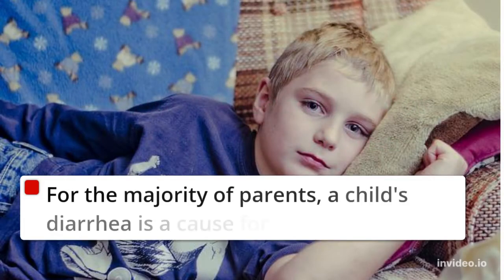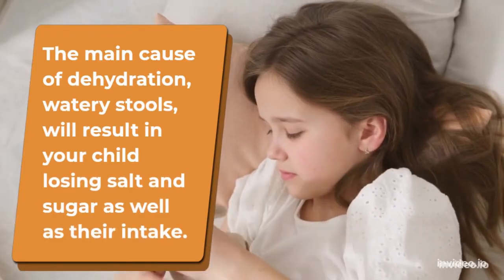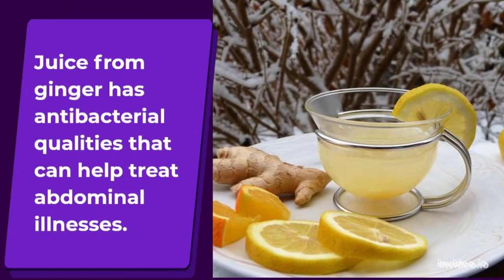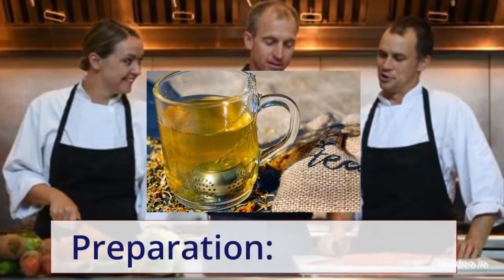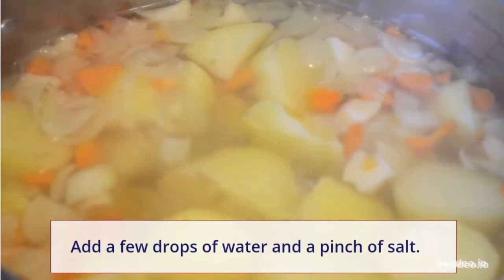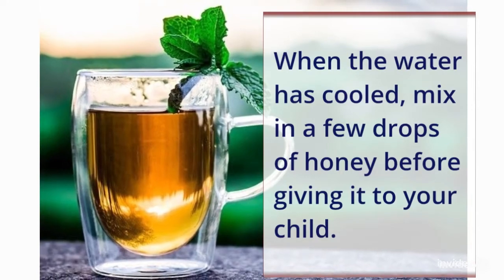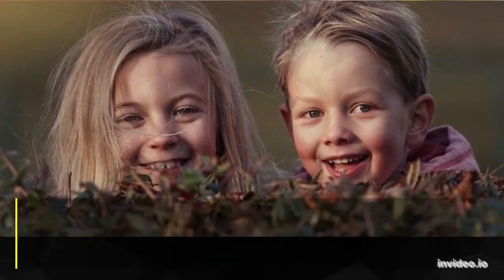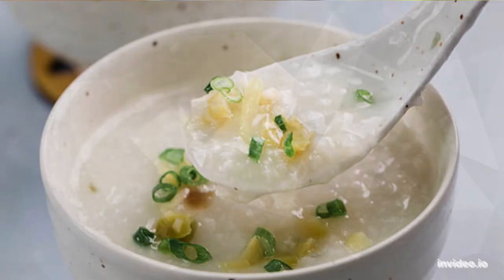9 Home Treatments For Children's Diarrhea | How To Stop Diarrhea at Home Fast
9 Home Treatments For Children's Diarrhea  | How To Stop Diarrhea at Home Fast

Hi Welcome To Life With Little Ones. Every parent wants to have the best parenting skills and the happiest children. Some parents, though, put too much effort into their parenting and do simple errors that harm children and their future. All of these and other important topics will be discussed in our Parenting Tips videos.

Have you been looking for quick at-home diarrhea relief? Are there any natural ways to stop diarrhea? Our video today, teaches us  how to treat diarrhea in both adults and kids, but not in infants. There are foods to stop diarrhea in adults because it is about natural therapies. There are foods that can help stop diarrhea as well as those that should be avoided. In conclusion, diarrhea can be stopped naturally.

Synopsis:
. Here are a few treatments for children with diarrhea that are effective:

1. Sugar-salt solution:
Preparation:
Boil one liter of water and let it cool. Eight teaspoons of sugar and one teaspoon of salt should be added to this. Mix it thoroughly so that the sugar and salt dissolve in the water. This mixture has the potential to be a great treatment for preventing dehydration during diarrhea. To improve the flavor of the solution, you might add squeeze in half a lemon, if you'd like. Along with salt, sugar, and potassium, adding lemon will also guarantee that your toddler gets refilled.

2. Ginger Juice:
 Preparation:
Grate one-half of a ginger stalk. This should be boiled after being added to 500 cc of water. The water should then be drained and allowed to cool. Throughout the day, give your youngster a few sips of this water. Add a few drops of honey to the juice to make it drinkable.

3. Herbal Tea
Preparation:
It is prepared by boiling a handful of the herb's leaves in a skillet with 500 ml of water. After that, drain the tea and stir in a few drops of honey. Till the symptoms appear, give your child this tea twice daily.

4. Boiled Potatoes
Preparation: It can be made by either pressure cooking one or two medium-sized potatoes or by boiling them whole. Peel the potato' skin, then thoroughly mash it. If required, add a few drops of water and a pinch of salt. Give your youngster a couple spoonfuls of this dish during mealtimes. However, stop from forcing your child to eat and let her consume as much food as she wants.

5. Mustard water
Preparation: One tablespoon of mustard seeds should be heated in a pan. When the seeds begin to flutter, add water and let it come to a boil. Let the water cool and then drain it. When the water has cooled, mix in a few drops of honey before giving it to your child. To treat diarrhea at home, remember to drink two to three glasses of the solution.

6. Lemon juice: A glass of lemon juice can benefit those who are experiencing diarrhea by neutralizing stomach acids and treating bacterial infections.

7. Coconut water: This is a fantastic treatment to assist your child rehydrate and replenish all lost salts, nutrients, and antioxidants along with vitamins, minerals, and other healthy compounds.

8. Buttermilk: Yogurt and buttermilk both contain beneficial bacteria that can help treat infections and diarrhoea while also soothing the stomach's lining.

9.Rice cunjee
Preparation: Take a small amount of white or brown rice and cook it thoroughly in a skillet with 500 ml of water. In a container, strain the water. Add a teaspoon of salt to this and continue to cook it for a few more minutes. If you'd like, you can thin out the consistency for easier swallowing by adding more water. Give your youngster four to five spoonfuls of this juice after each motion. As long as the issue persists, make it a point to provide your youngster with this treatment throughout the day.